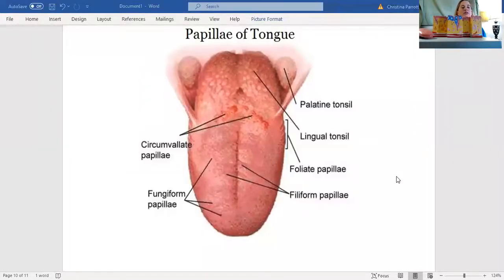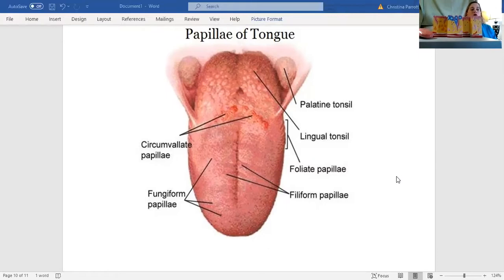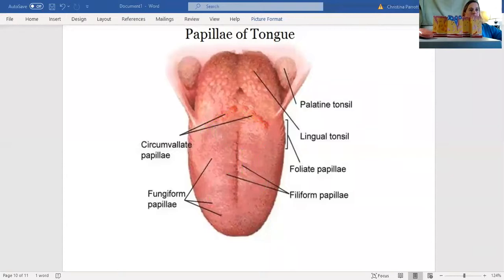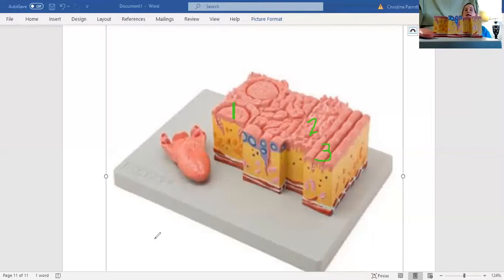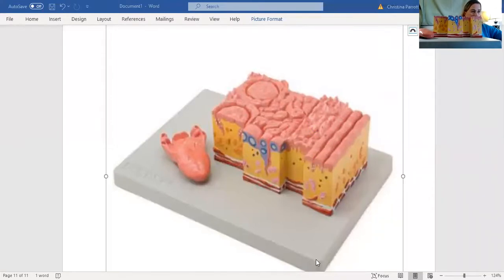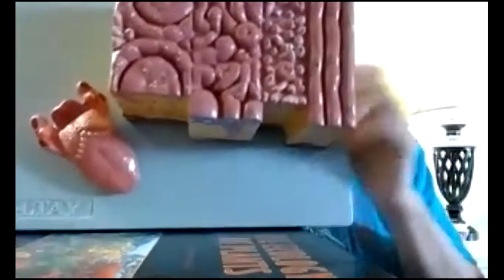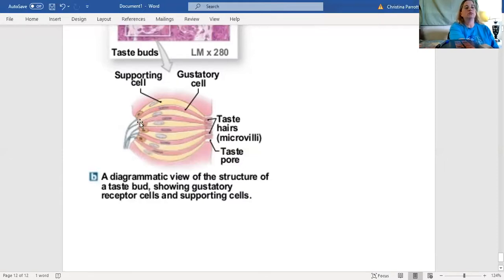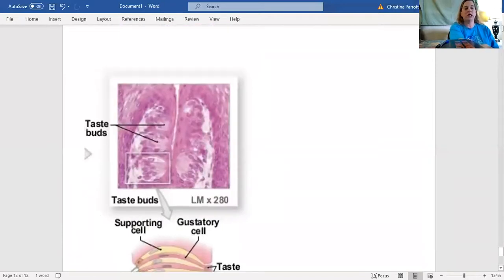Tongue & Taste Buds